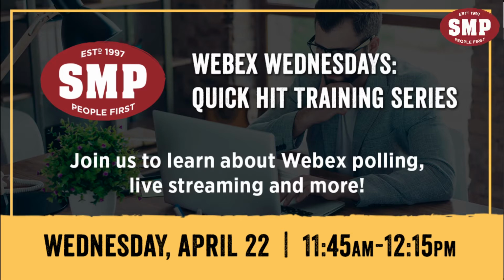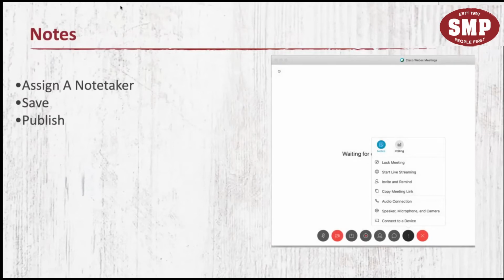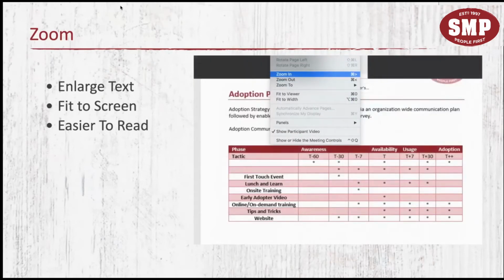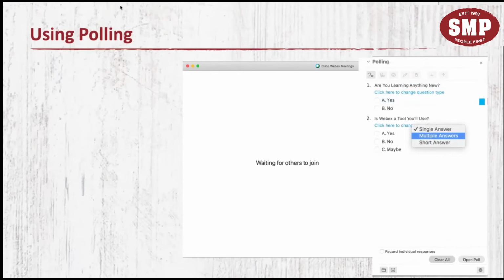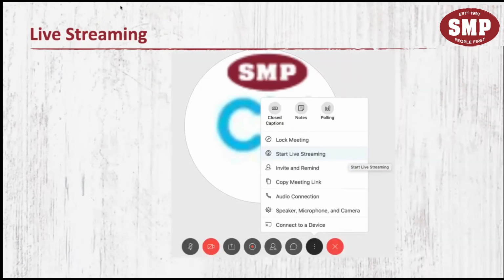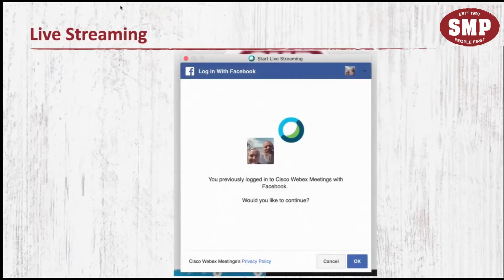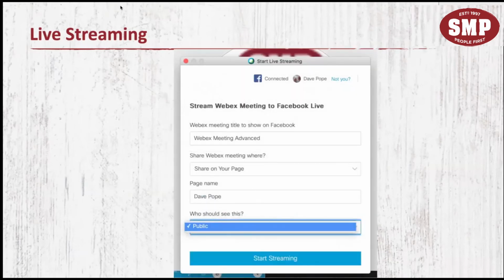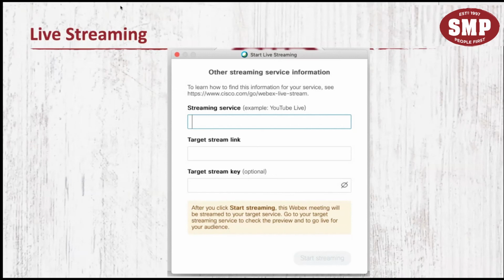SMP's Webex Wednesday - Advanced Session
Webex session by SMP demonstrating learn Webex polling, live streaming and more.
SMP provides Webex end users quick hit overview sessions on how to leverage the Cisco Webex tools to improved collaboration, interactivity, information sharing and team communication.